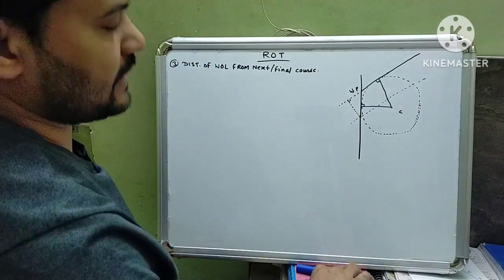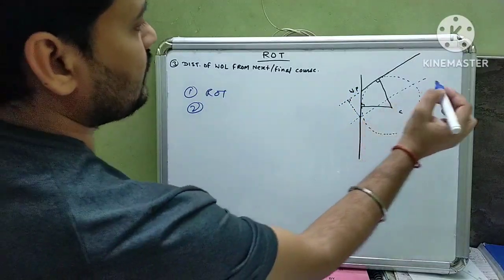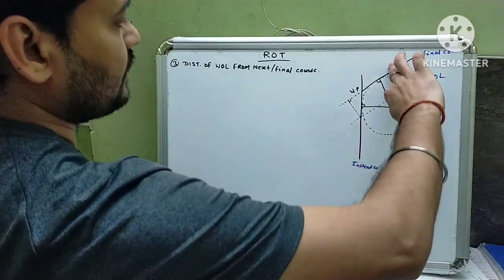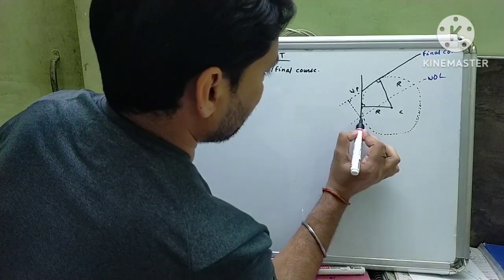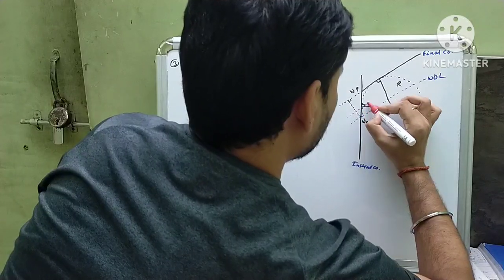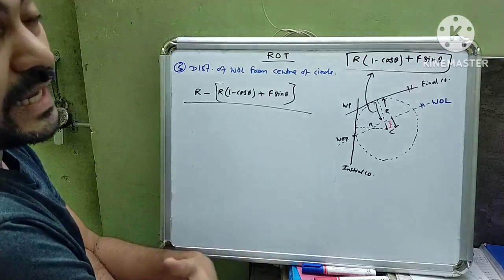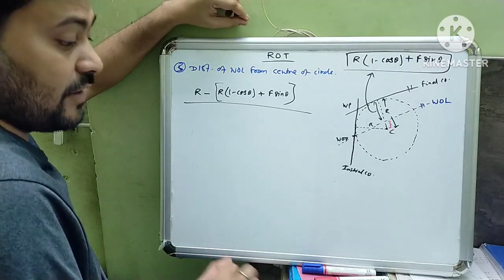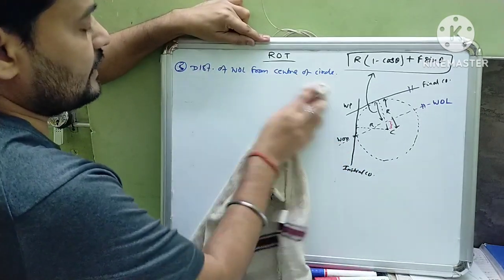Rate of turn part-2/How to plan a turn/Wheel over point/ Wheel over line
Rate of turn part- 2, By Alok singh/ Wheel over point / Wheel over line/ Rate of turn indicator/ SSS/ Alok singh/ sea / ship/ merchant Navy/ Navigation/ Equipment/ Instrument/ precise navigation/ Captain/ seafarer